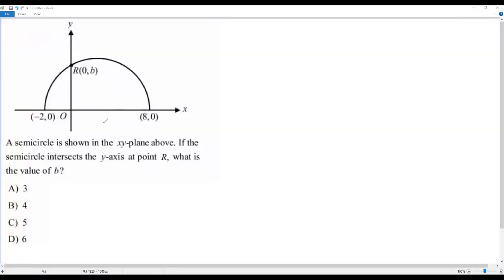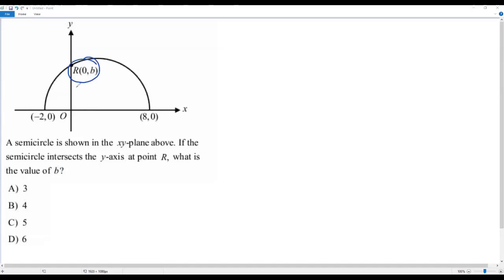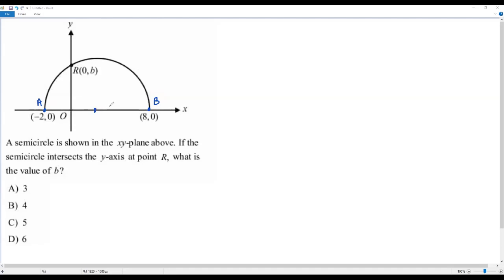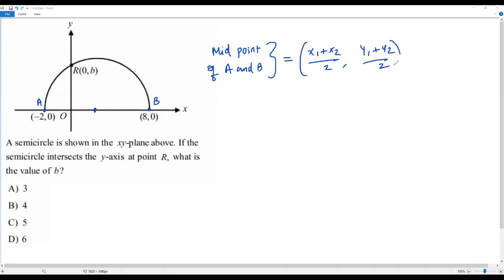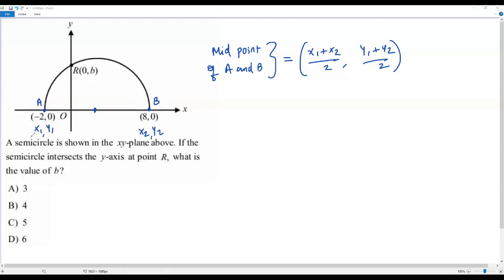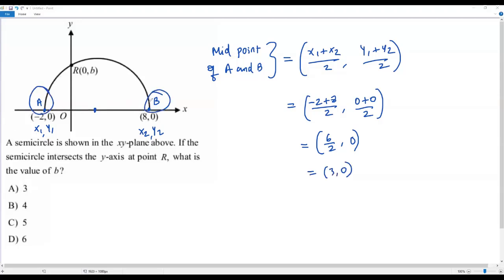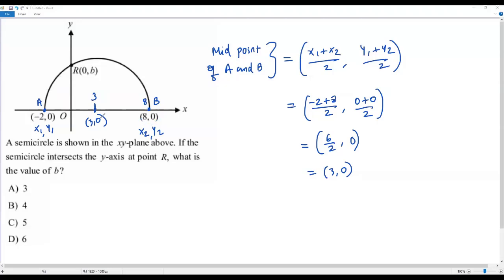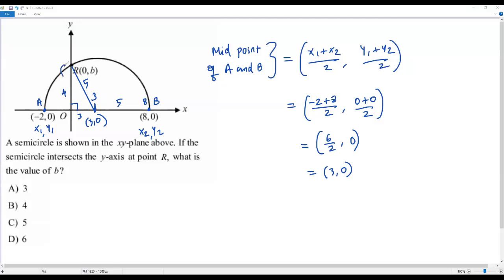SAT Math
A semicircle is shown in the xy-plane above. If the semicircle intersects the y-axis at point R, what is the value of b?

A)  3
B)  4
C)  5
D)  6